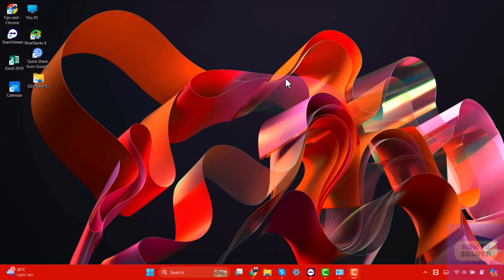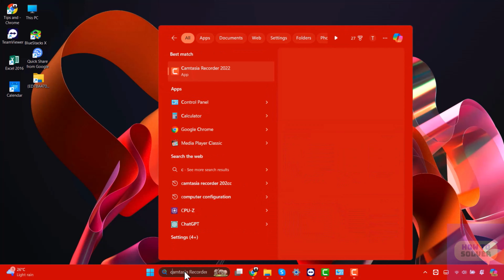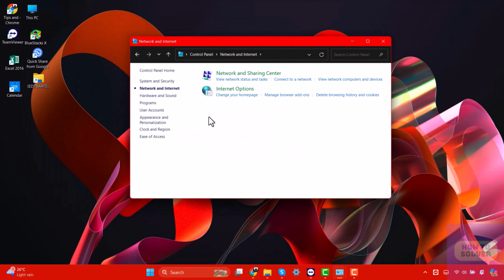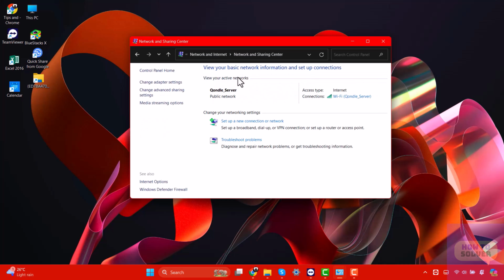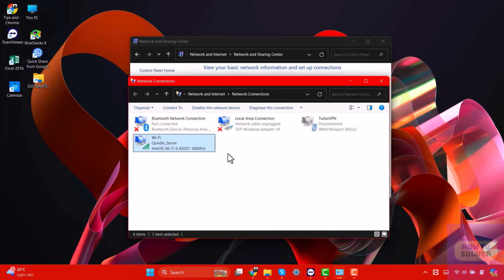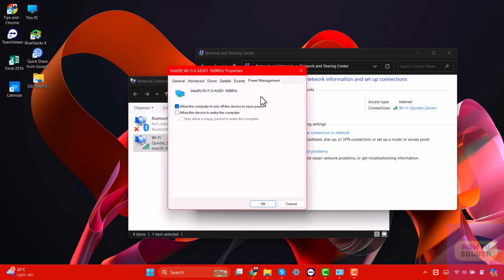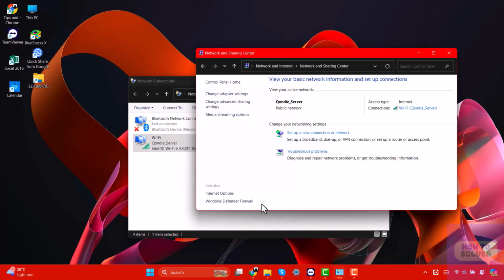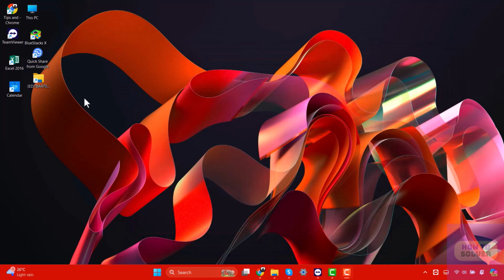Wake On LAN Windows 11 Enablement Made Easy!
Learn how to easily enable Wake On LAN on Windows 11 with this step-by-step guide. Wake your computer remotely with just a few simple steps!